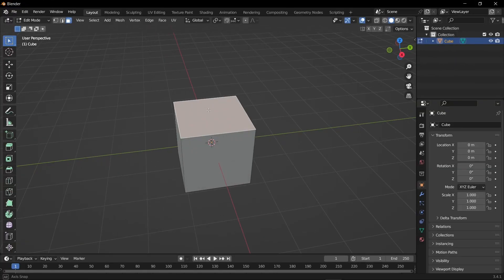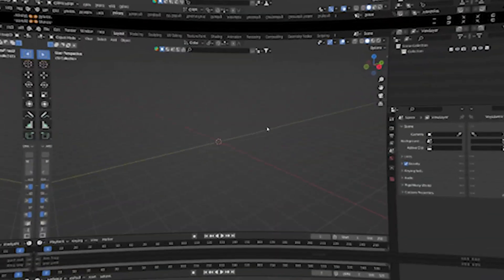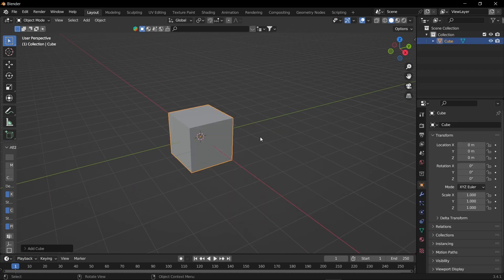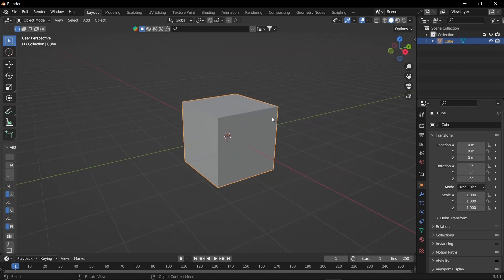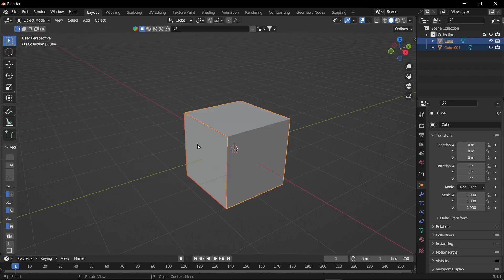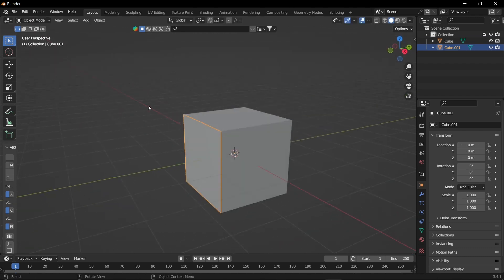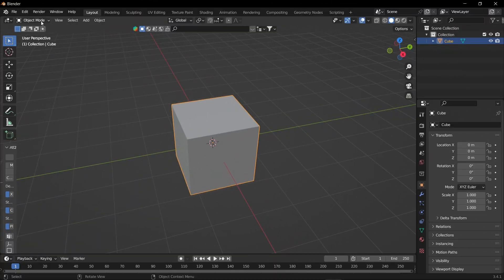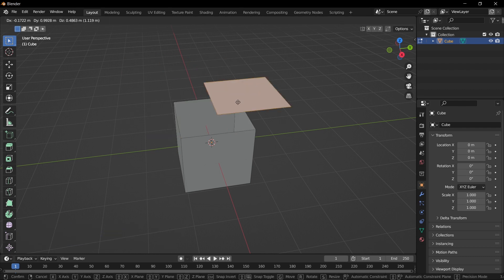Blender 3.4 Tutorial: Separate A Face Of An Object.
Welcome to my Blender tutorial on face separation! In this video, I'll guide you through the process of separating faces in Blender, allowing you to enhance your 3D modeling and animation skills.